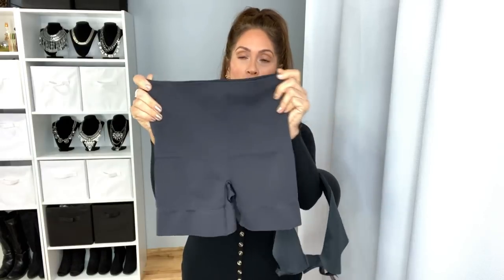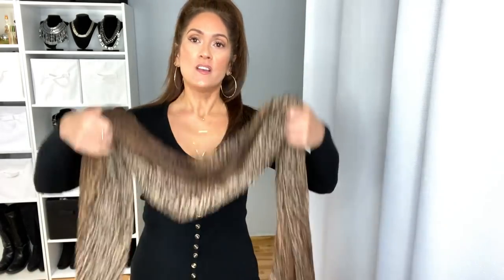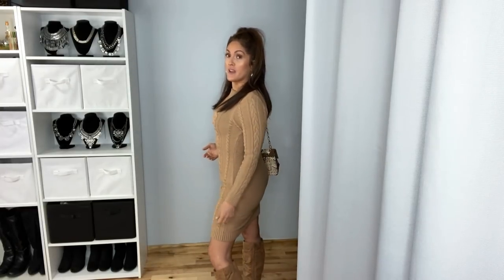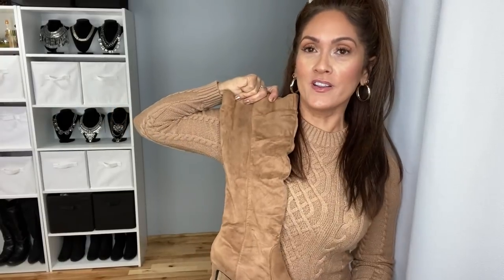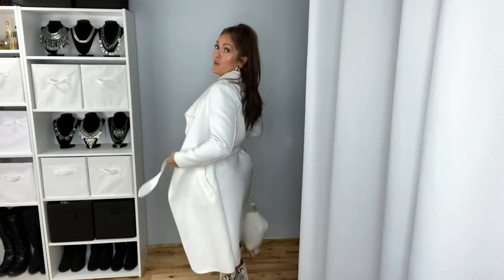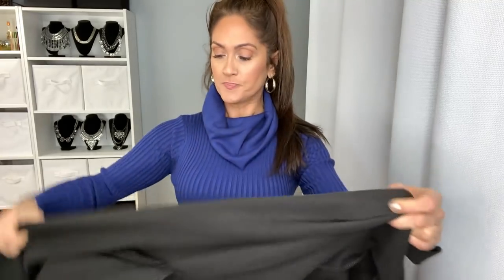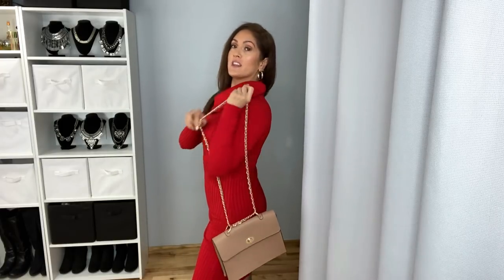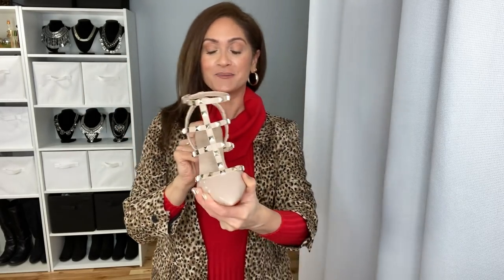HOW TO STYLE A SWEATER DRESS | 5 Outfit Ideas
OUTFIT #1
* BLACK BUTTON UP SWEATER DRESS (I'm wearing XS)
* SNAKE PRINT BOOTS BROWN
* LAYERED NECKLACE
* ANIMAL PRINT SCARF (similar here)
* FAUX LEATHER JACKET (I'm wearing Small in Black12)
* MK BLACK JET SET CAMERA BAG
* MK BAG DUPE

OUTFIT #2
* KHAKI CABLE KNIT SWEATER DRESS (I'm wearing Med)
* TAN KNEE HIGH BOOTS (similar here)
* BEIGE FURRY COAT (I'm wearing Small)
* MK TAN HANDBAG : (sold out in tan) Black Color
* SIMILAR HANDBAGS HERE (mine is sold out)

OUTFIT #3
* GREEN CABLE KNIT SWEATER DRESS (I'm wearing Med)
* NATURAL SNAKE PRINT BOOTS
* WHITE CROSS BODY BAG
* WHITE BELTED COAT
* LAYERED NECKLACE

OUTFIT #4
* BLUE COWL NECK SWEATER DRESS (I'm wearing US 2-8)
* BLACK BOOTS (similar here)
* BLACK BELTED COAT

OUTFIT #5
* RED COWL NECK SWEATER DRESS (I'm wearing US 2-8)
* BEIGE STRAPPY PUMP
* NUDE CHAIN HANDBAG
* ANIMAL PRINT BLAZER (mine is sold out) SIMILAR

SHAPER BOY SHORTS
VS PUSH UP BRA

* This video is not sponsored but either way I always give my honest opinion. XO Lisa